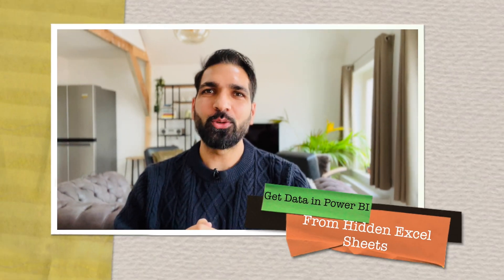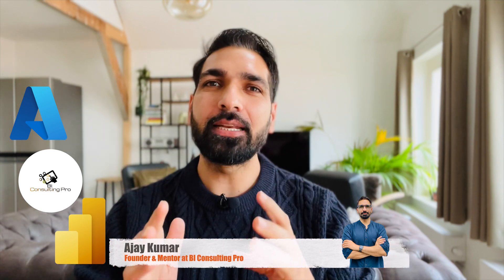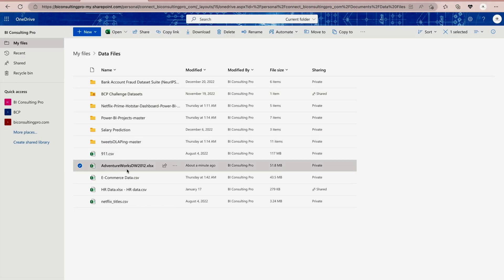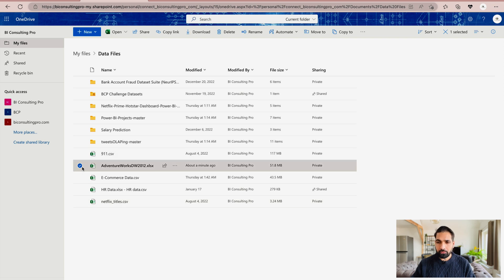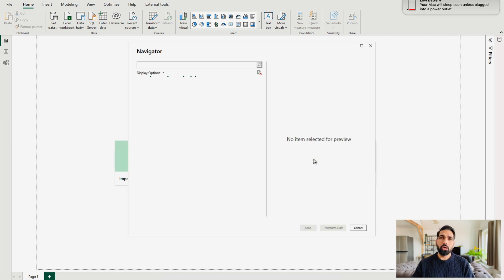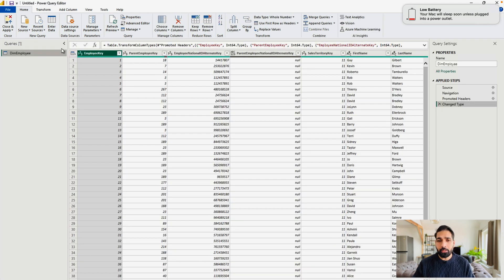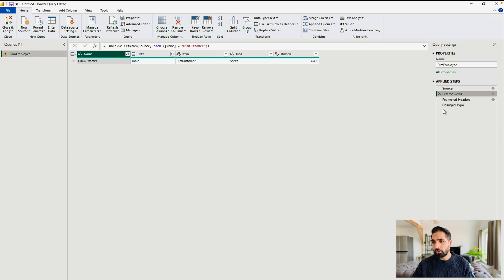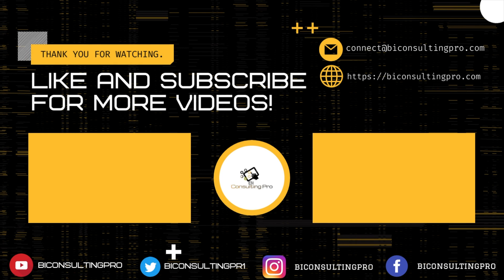How to get data from hidden Excel Worksheets?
In this video, I have explained to get data from hidden excel worksheets to Power BI.

Important Links